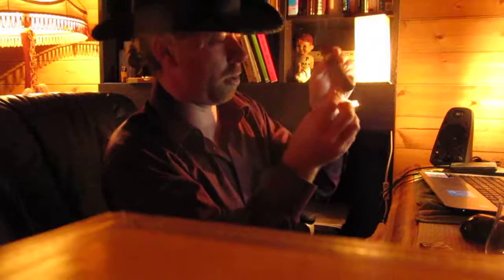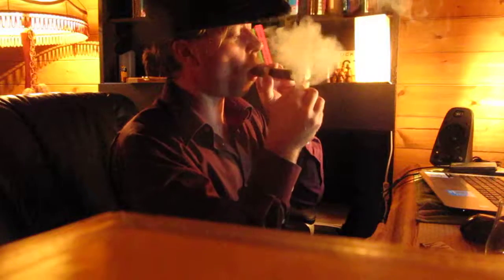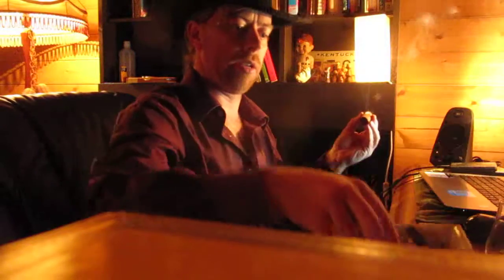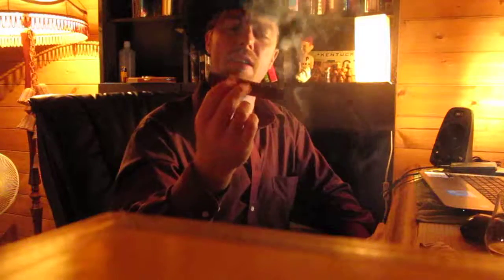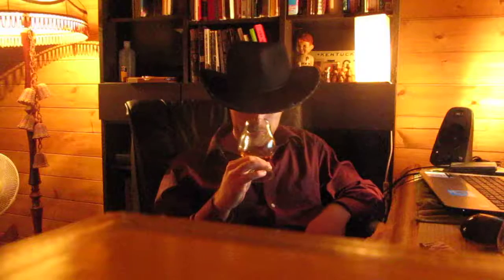COHIBA MADURO (REVIEW)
Cohiba Maduro discussion.  Plus a few whisky reviews.